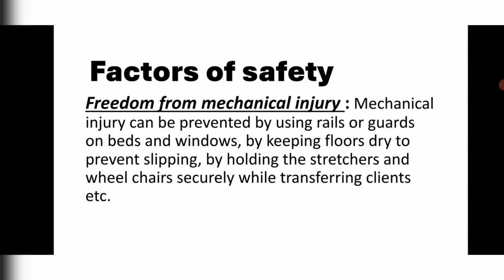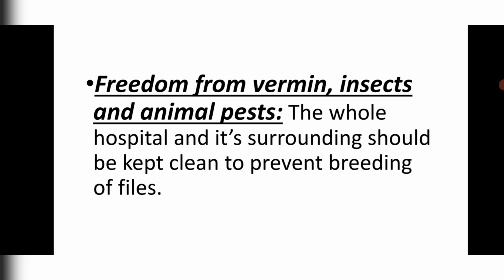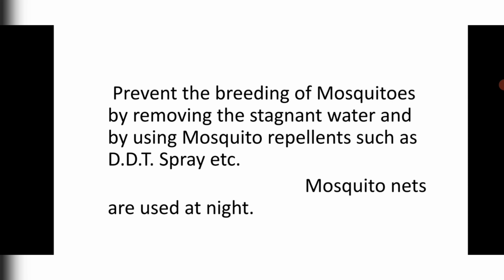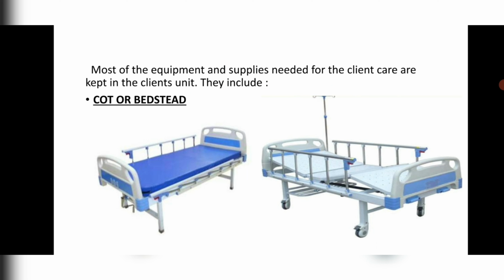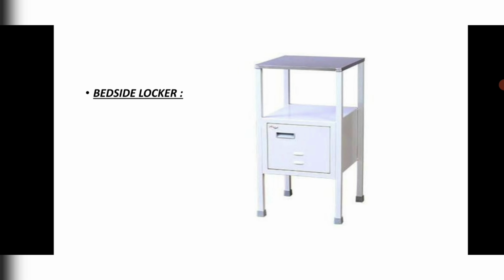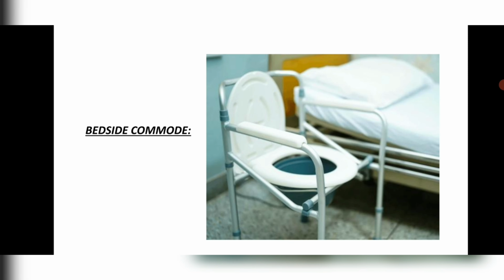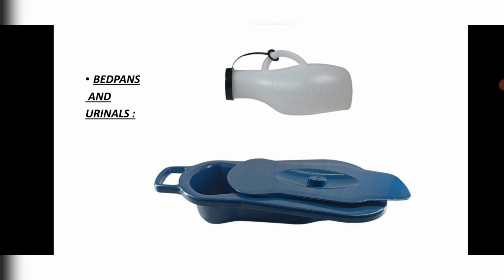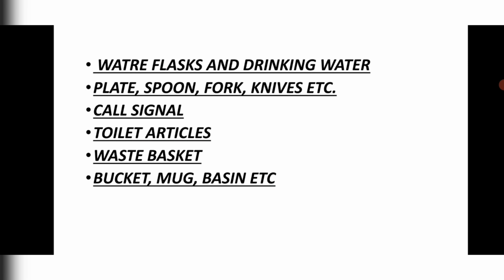PREPARATION OF CLIENTS UNIT PART 2